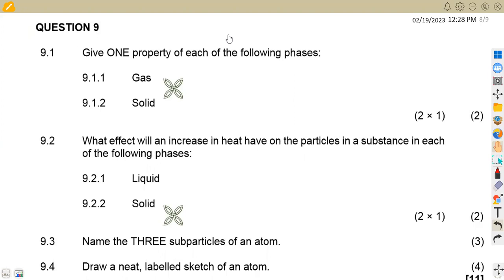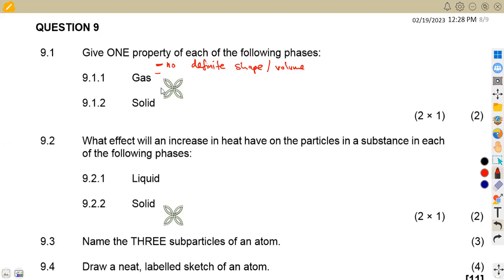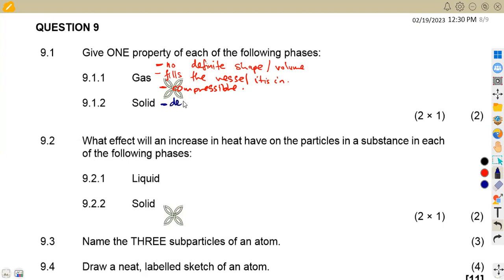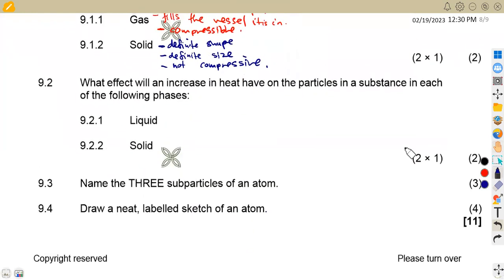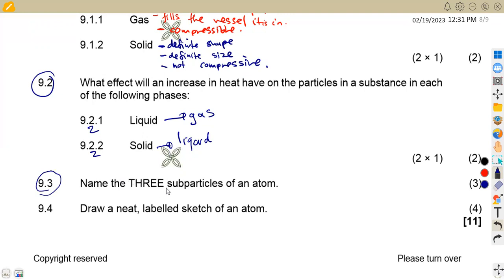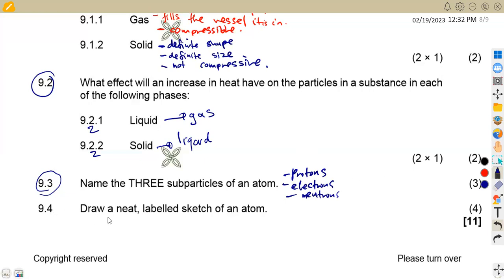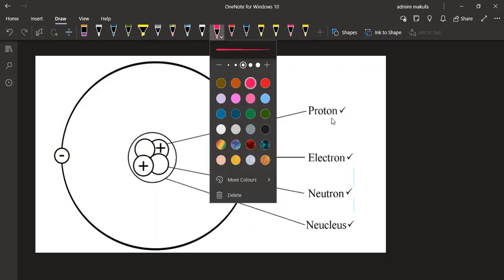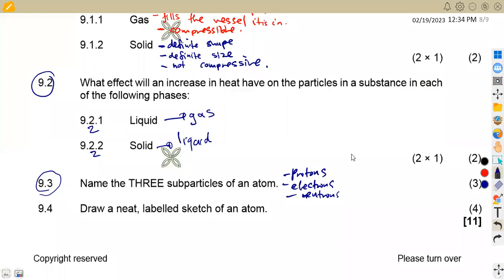Engineering Science N1 PARTICLE STRUCTURE OF MATTER FEBRUARY 2022